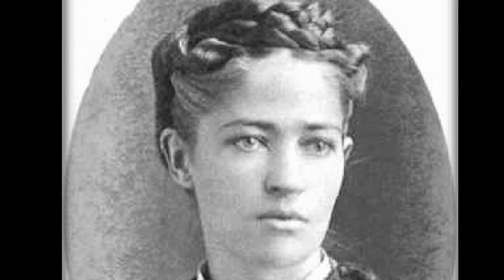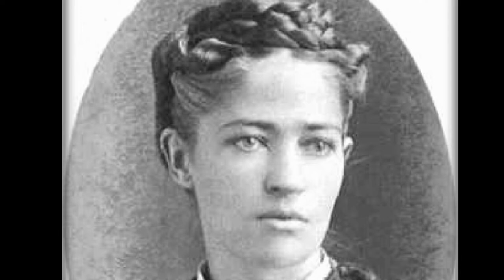Josephine Cochran and the invention of the Dishwasher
This video describes exactly how the dishwasher works, and who the person is that invented it, and who patented it in the united States. This machine came different sizes due to the country you lived in and this video talked about who had access to the invention first.